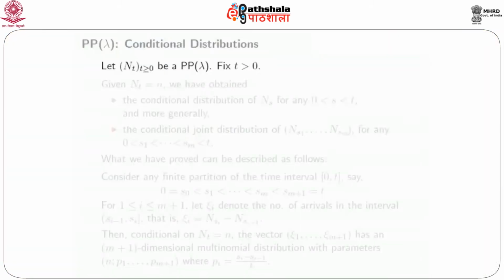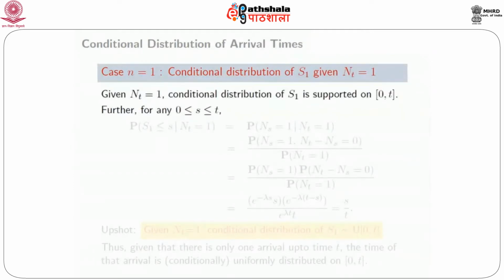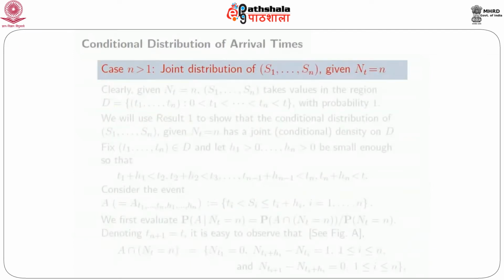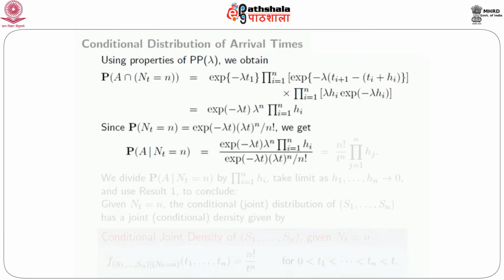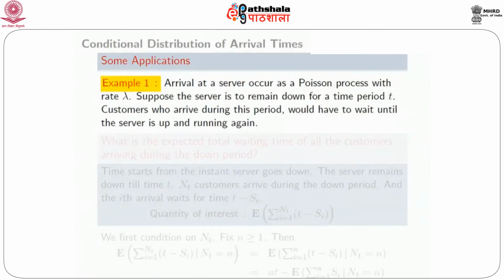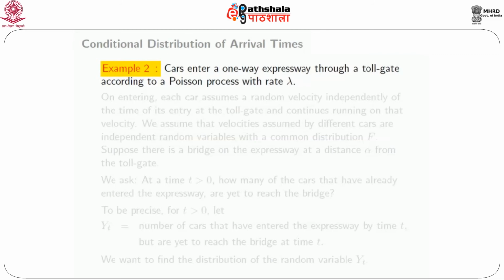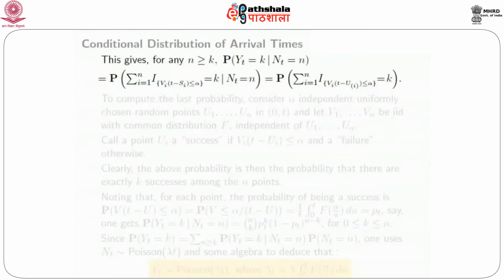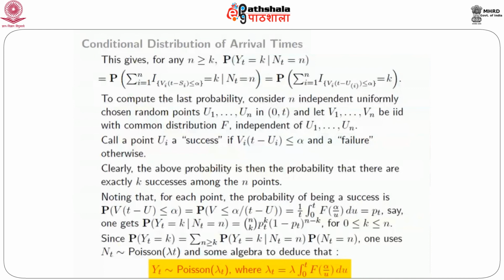M-17. Poisson Process III